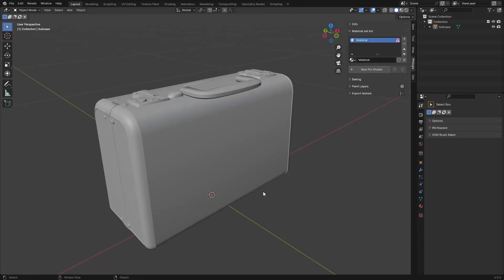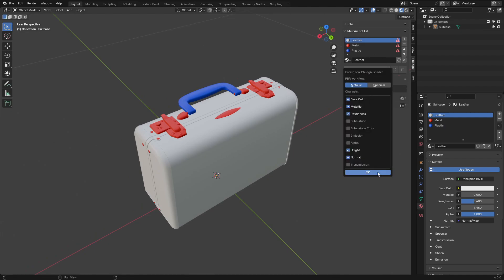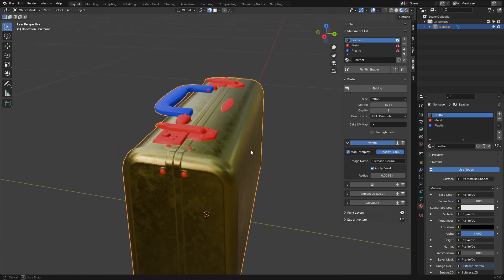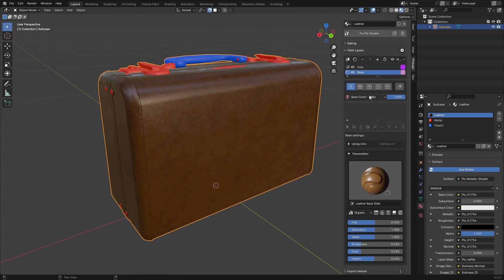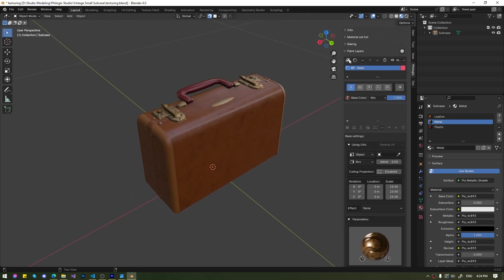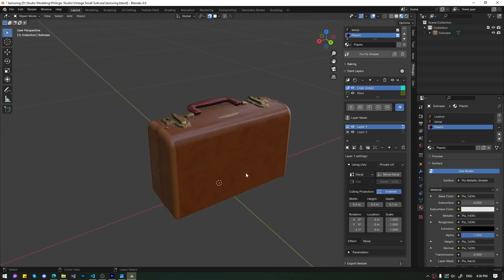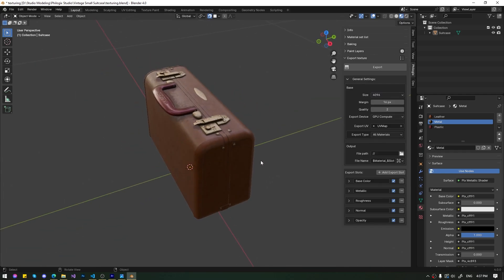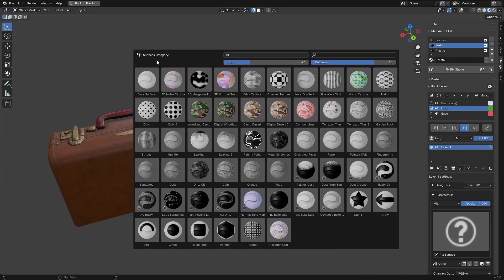Texturing a Classic Suitcase in Blender with Philogix PBR Painter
Today's tutorial has guided us through the process of texturing a classic-style Suitcase in Blender using Philogix PBR Painter. We started by setting up material slots and baking necessary maps for the object, ensuring a smooth transition between sharp edges using the bevel function. Then, we delved into the Paint Layer, utilizing smart materials and custom layers to add intricate details such as leather textures and embossed logos. To enhance realism, we added a subtle dust layer across all materials. Finally, we exported the textured materials as a comprehensive PBR texture set ready for use in various 3D software. By following these steps, we've achieved a vintage aesthetic for our Suitcase model. I hope this tutorial has been informative and inspiring for your texturing projects. Happy texturing!